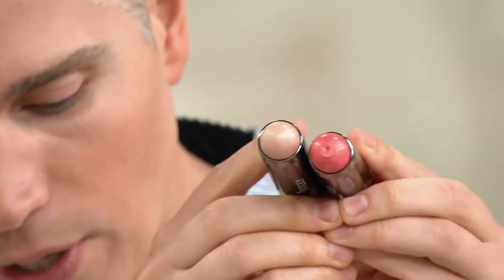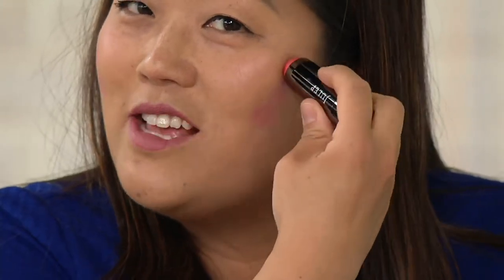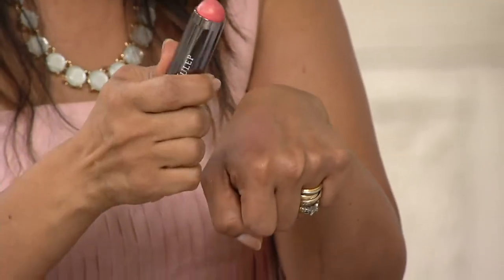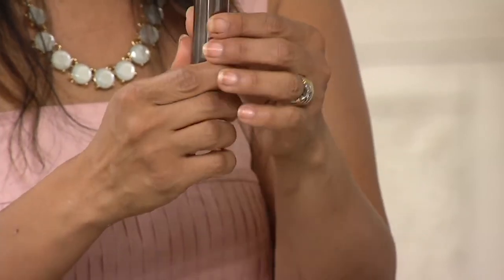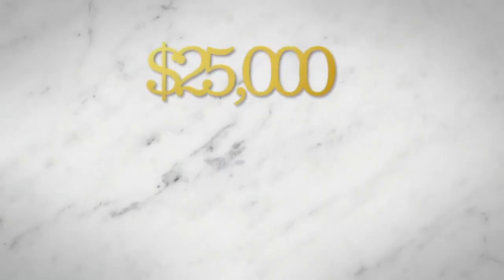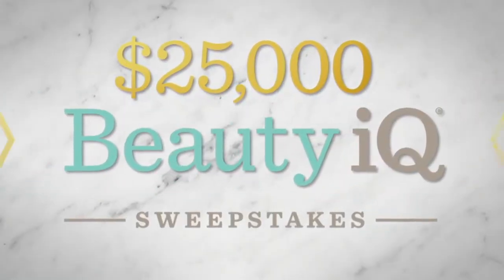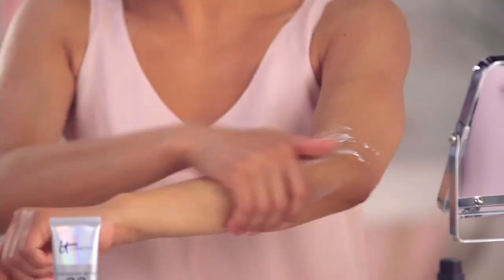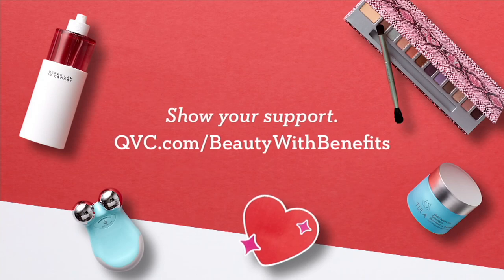Julep Skip the Brush Blush Stick Duo on QVC